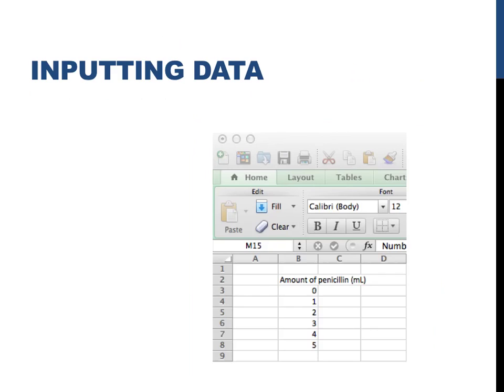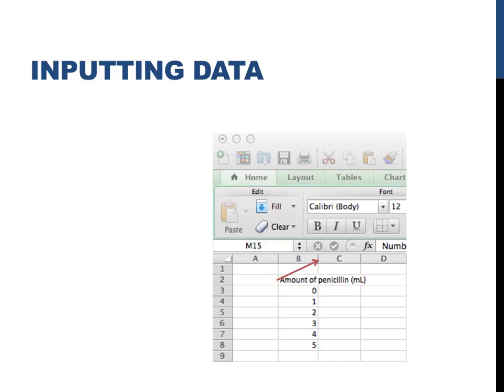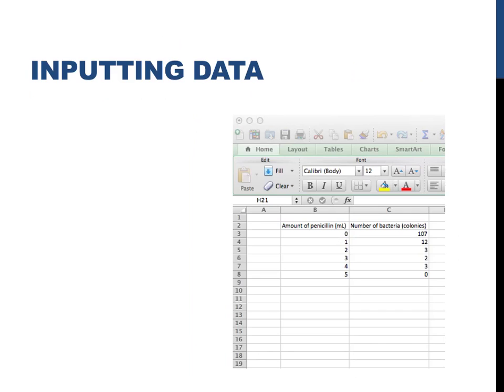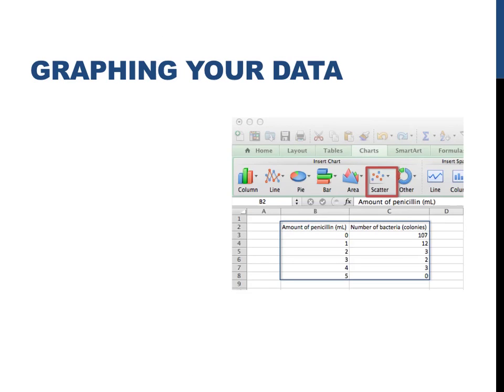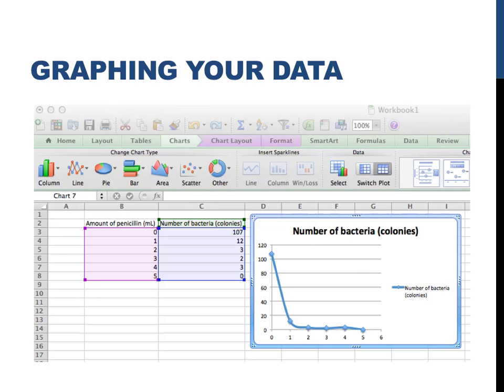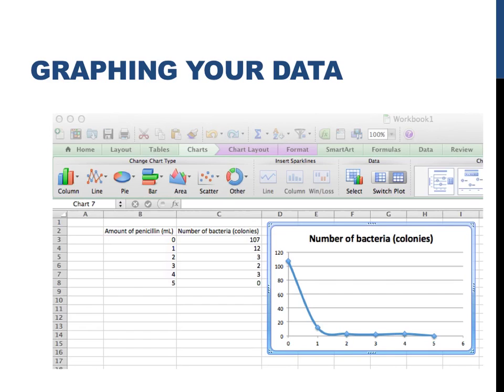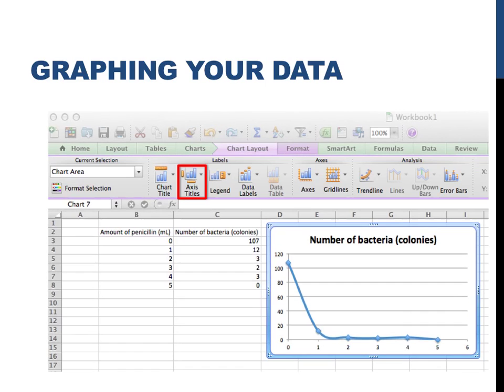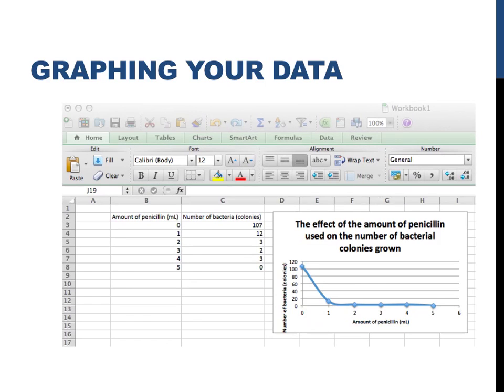How to input data and graph using Excel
This is one of a series of videos on how to use technology for the classroom.  This screencast describes how to input data into Microsoft Excel and produce graphs.